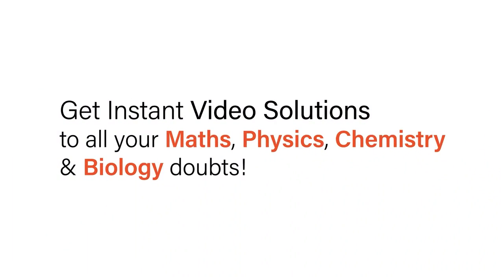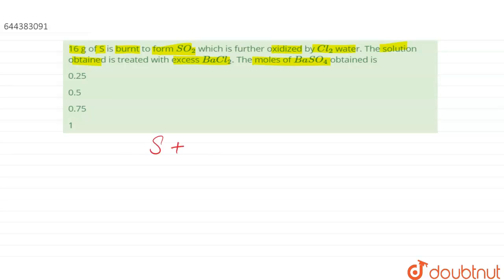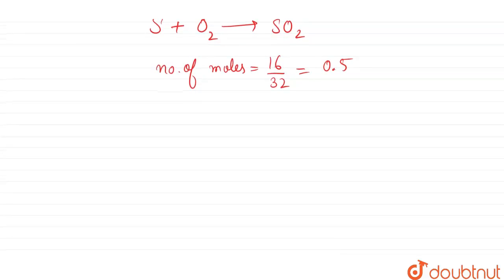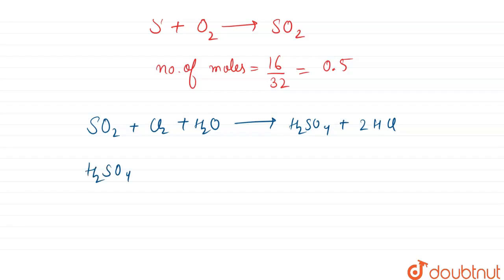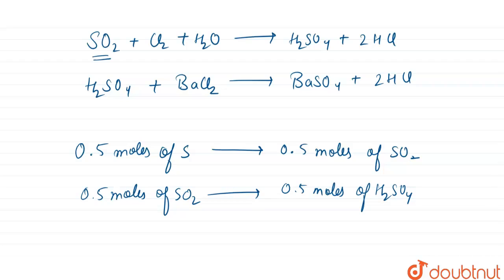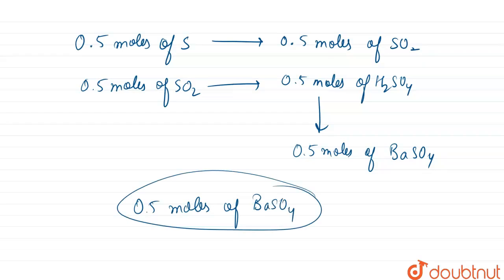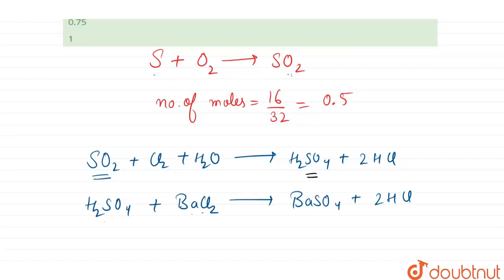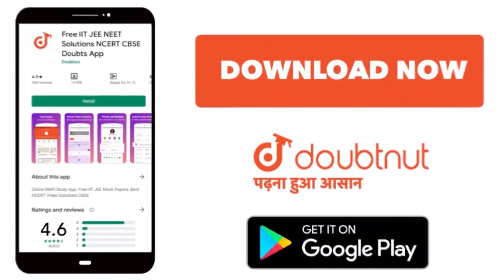16 g of S is burnt to form SO_2 which is further oxidized by Cl_2 water. The solution obtained i...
16 g of S is burnt to form SO_2 which is further oxidized by Cl_2 water. The solution obtained is treated with excess BaCl_2. Themoles of BaSO_4 obtained is
Class: 12
Subject: CHEMISTRY
Chapter: TEST 5
Board:IIT JEE

👉 Have Any Query? Ask Us.